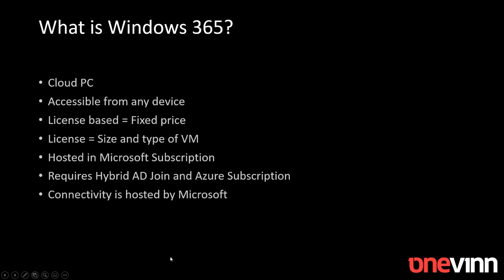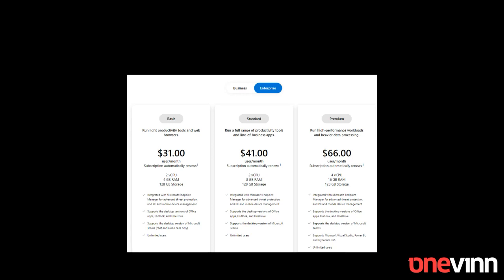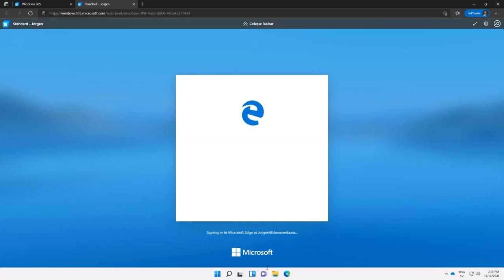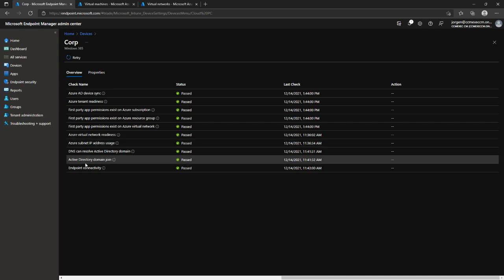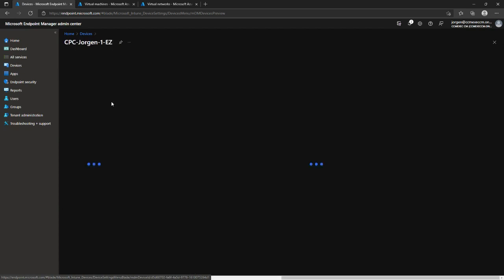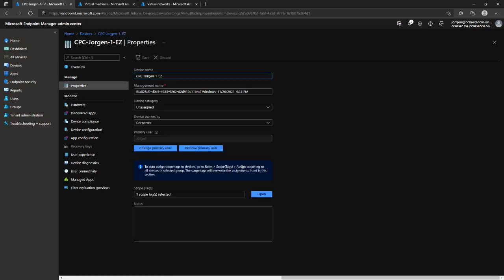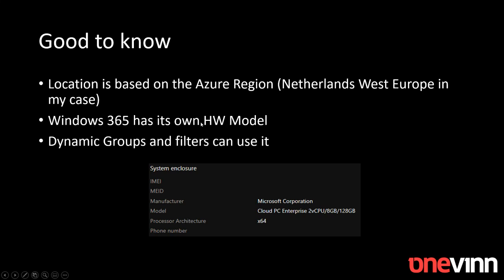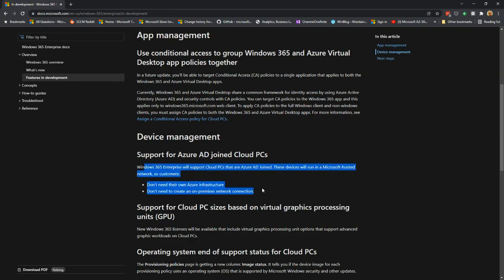Windows 365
What is Windows 365? When to use it?

Windows 365 combines the power and security of the cloud with the versatility and simplicity of the PC. From contractors and interns to software developers and industrial designers, Windows 365 enables a variety of new scenarios for the new world of work. During this webinar you will get the what where and how to utilize Windows 365 - Cloud PC